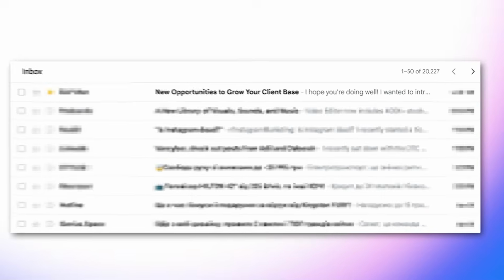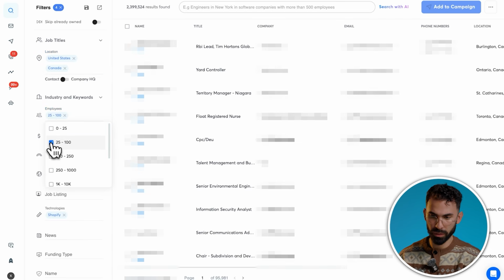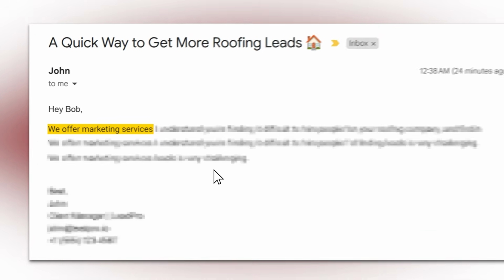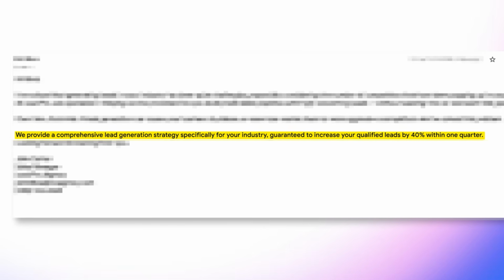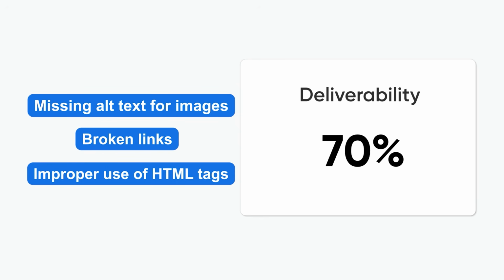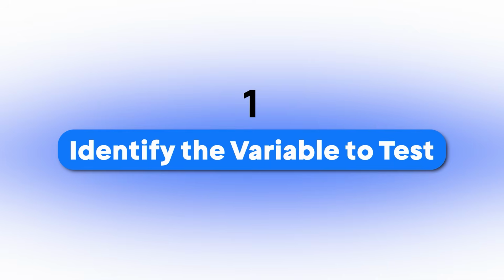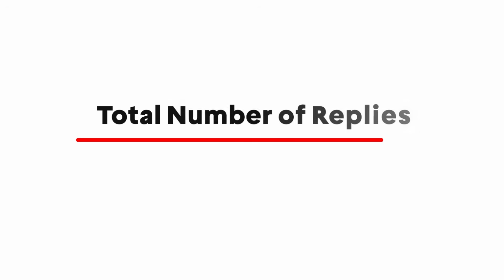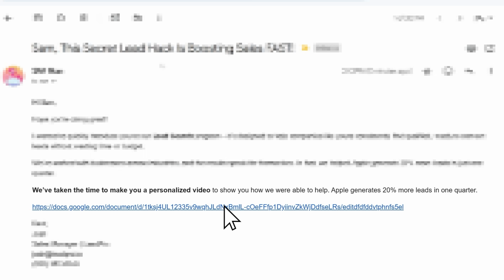The ONLY Cold Email Marketing Video You Will Ever Need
The ONLY Cold Email Marketing Video You Will Ever Need (In Detail)

Timestamps

00:00:00 – Intro
00:02:25 – STEP 1 – Generating Leads
00:03:08 – Finding Leads & Building Your Database
00:06:04 – Verifying Contact Information
00:12:39 – STEP 2 – Writing Cold Emails
00:12:49 – #1 Be Concise
00:13:36 – #2 Personalization
00:14:59 – #3 Show the Value
00:16:28 – #4 Structuring Your Message
00:28:22 – STEP 3 – Testing Email Deliverability
00:29:29 – Using Instantly’s Deliverability Checker
00:31:18 – Deliverability Tactics
00:32:38 – Domain Safety Setup
00:37:21 – Sending a Test Email
00:37:47 – How to A/B Test Cold Emails
00:42:20 – Cold Email Metrics to Track
00:45:08 – STEP 4 – Sending Emails at Scale
00:47:41 – STEP 5 – Follow-Up Strategy
00:48:03 – When to Follow Up
00:49:43 – How Many Follow-Ups to Send
00:50:31 – Tracking Replies & Outcomes

If you're serious about cold email success, this is the only video you’ll need. I walk through every step of cold email marketing, from strategy to execution, with a full breakdown on effective cold email outreach that actually gets replies. Whether you're just starting out or looking to sharpen your cold email training, this video will teach you how to use cold email to get clients consistently.

I’ll cover how cold emailing works in real-time, including scripts and systems that boost your cold email lead generation results. You'll learn how to cold email the right way and avoid the most common mistakes that kill your chances before you even hit send.

This is more than just lead generation — it's a masterclass in b2b lead generation that works in 2025. Discover proven lead gen frameworks, real-world examples, and the most effective lead generation strategies to build your pipeline.

I’ll also show you the best lead generation tools I use personally and explain how to generate leads with precision. My exact lead generation strategy is broken down, step by step, for your business.

You’ll also learn what makes cold outreach work and how to write cold emails that grab attention and drive responses. This lead generation tutorial is built to help you understand how to get clients without paid ads, using only a smart email marketing strategy and battle-tested cold email strategy.

Check out Xavier's company: oneaway.io